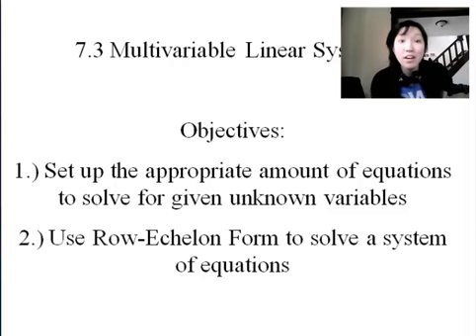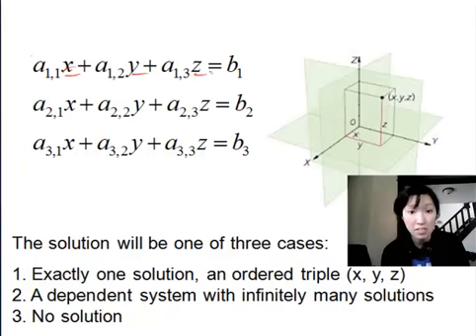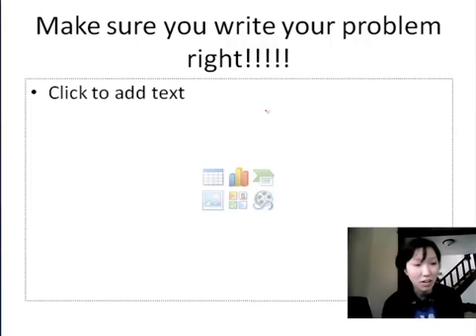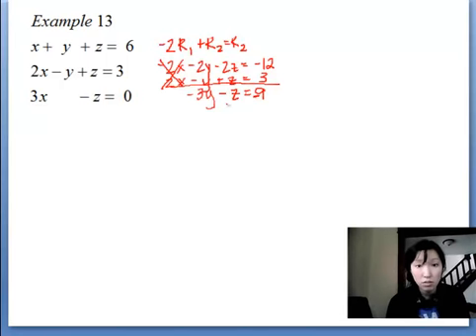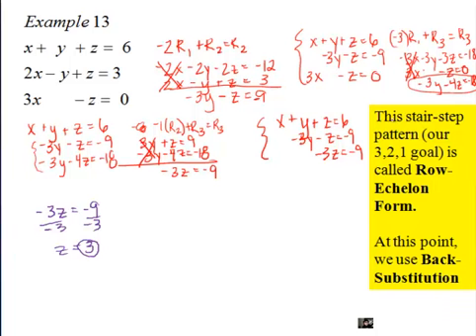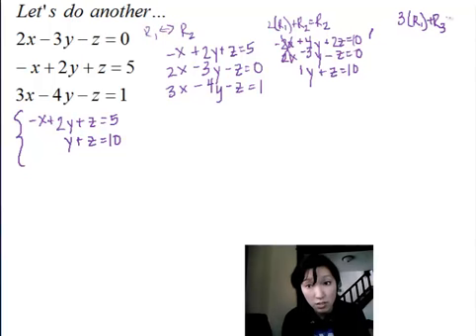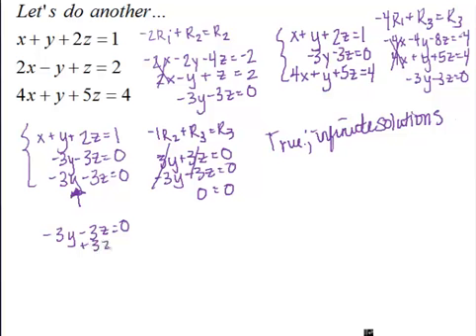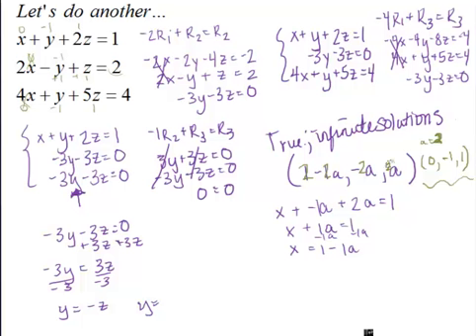7 3 multivariable